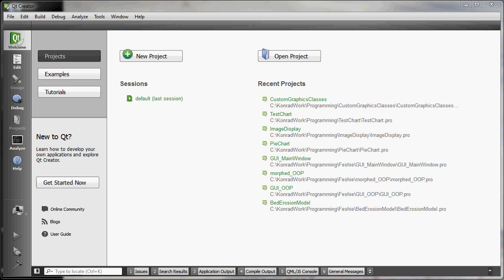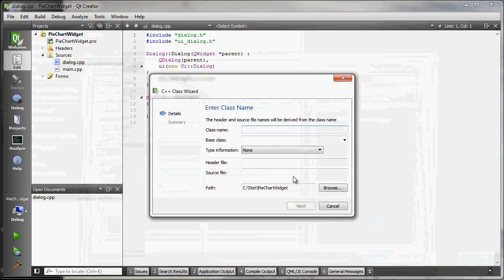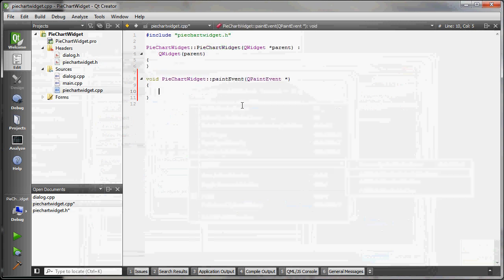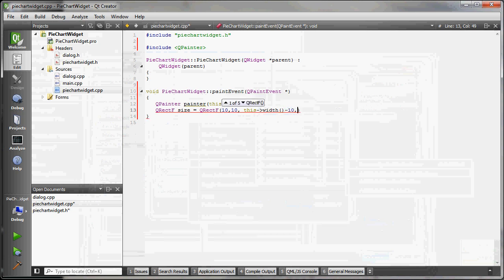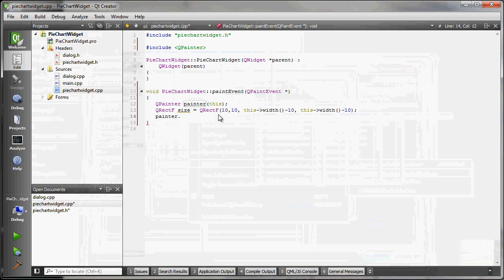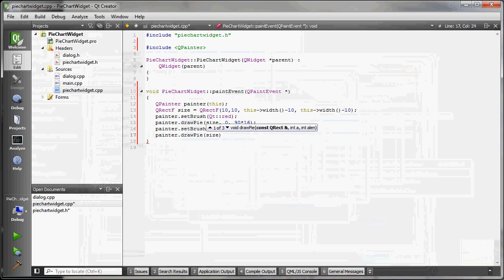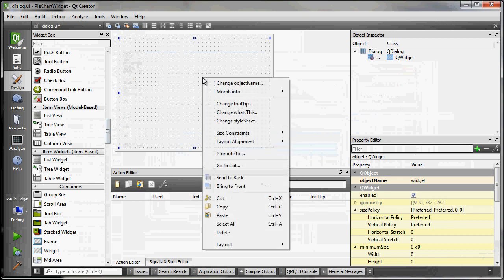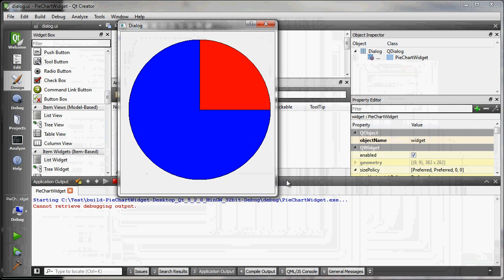Qt C++ 01 Custom Pie Chart Widget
Make a simple pie chart by creating a custom widget in Qt.